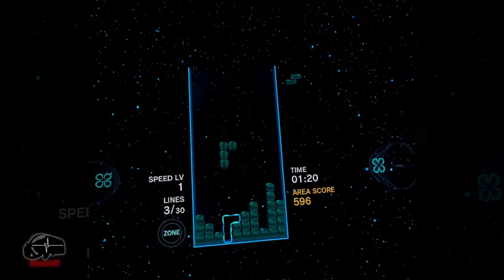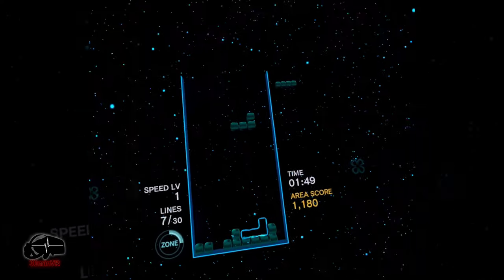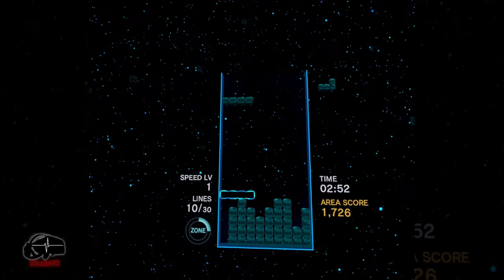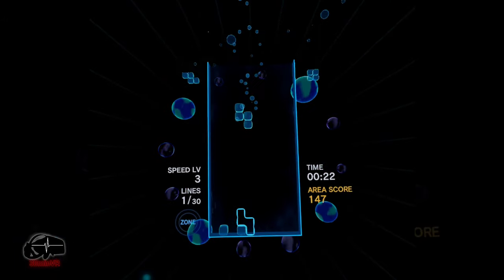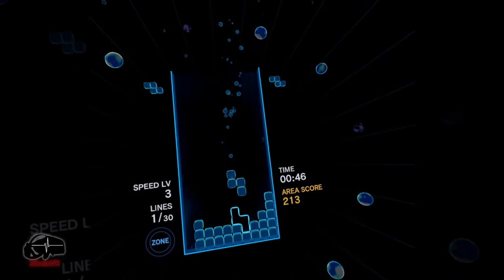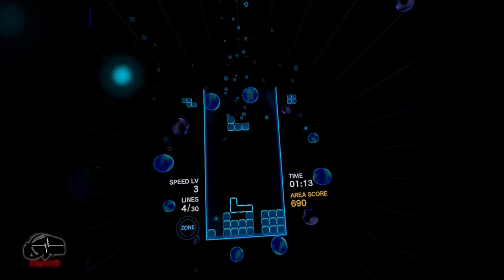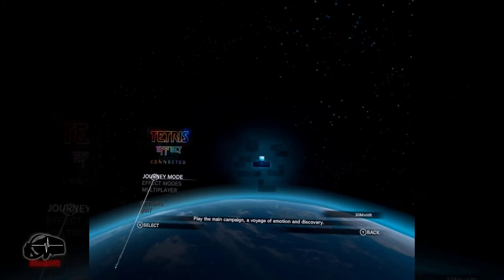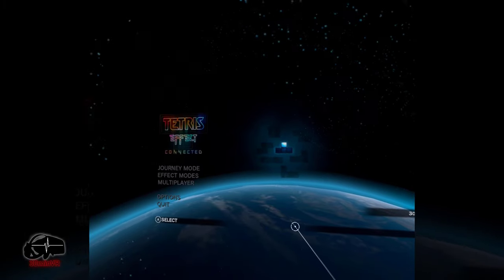Tetris Effect: Connected on Quest 2 with commentary!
Tetris Effect: Connected on the Quest 2 with commentary.

Follow 30minVR on Twitter to get notifications on new videos and other VR gaming malarky

🎮OUR GAMING SETUP🎮
► Valve Index
► POLAR H10 Heart Rate Sensor
► Intel i7 8700k
► EVGA GTX 1080ti
► 16GB Corsair 3000mhz RAM
► Z370 Aorus Gaming motherboard
► EVGA SuperNOVA 750 PSU
► SanDisk SSD PLUS 240 GB
► Samsung 970 EVO 250
► Crucial MX500 SSD
► WD 2TB Desktop SATA Hard Drive
► Logitech Biro Gaming Webcam 4k
► Rode NT-USB Microphone